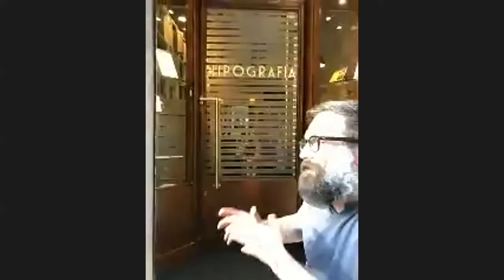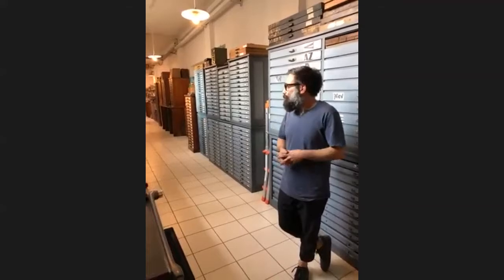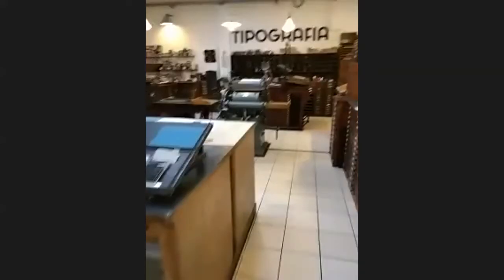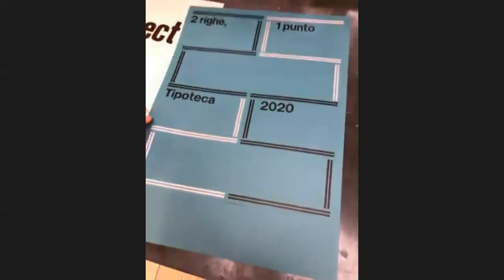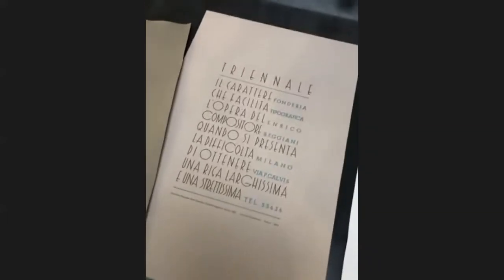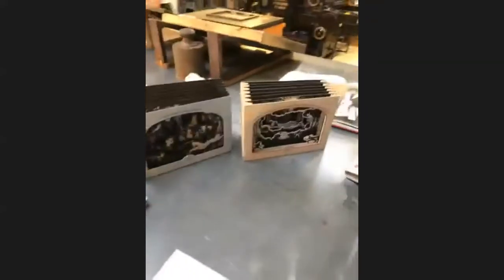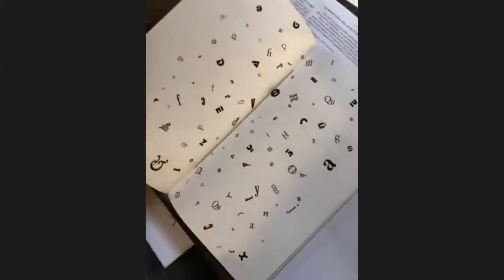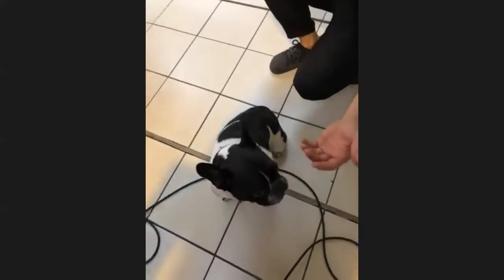Hamilton Hang: Archivio Tipografico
Join the Hamilton Party Line! During social distancing we want to catch up with our friends from around the world. In this Hang, we chat with our friends from Archivio Tipografico in Torino, Italy.

We have asked some of our friends from the print, design, and type worlds to be our guest and co-host for each Zoom call.